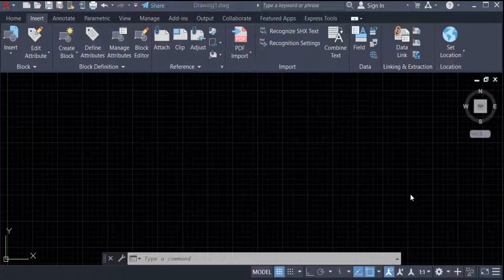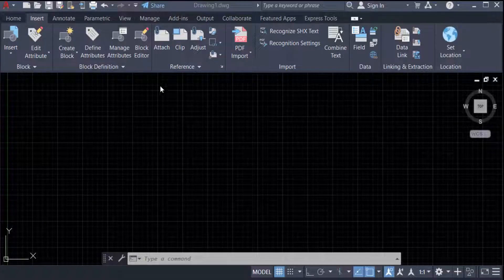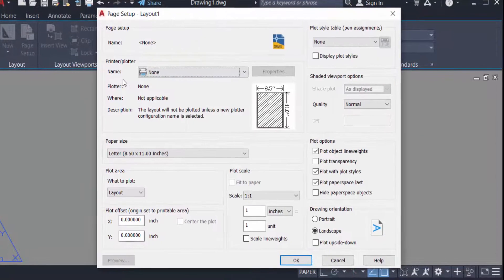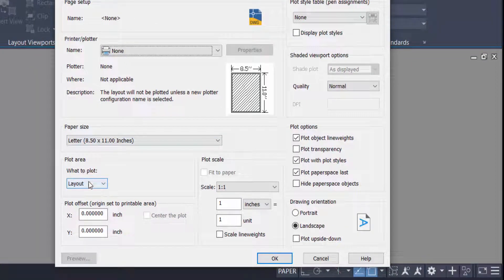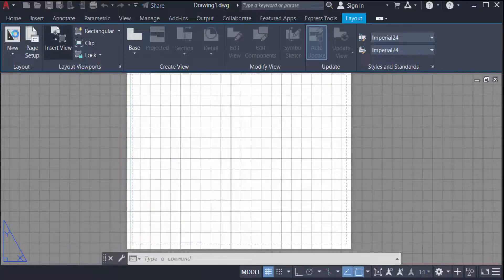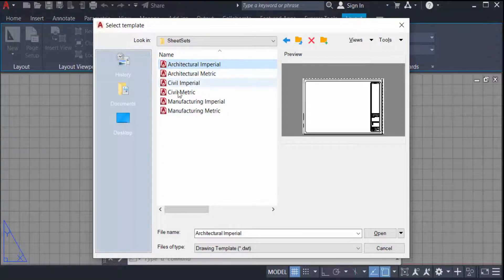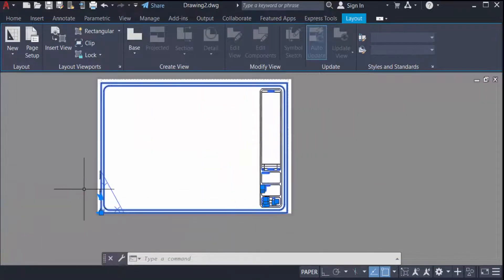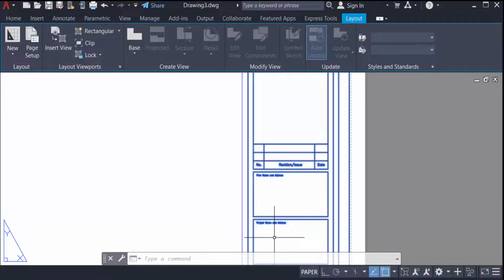How to easily insert a title block in AutoCAD 2022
Hello everyone, Today I will show you, How to easily insert a title block in AutoCAD 2022.